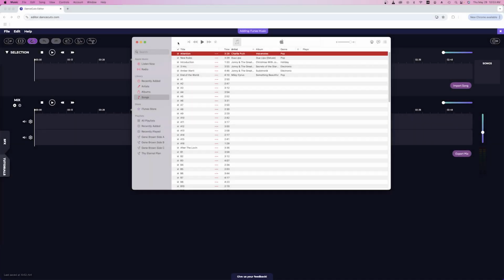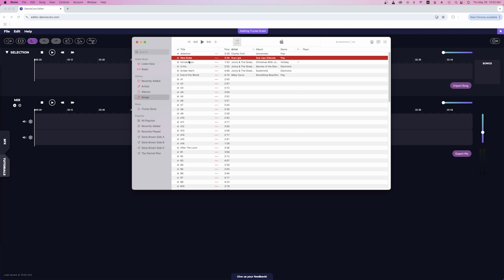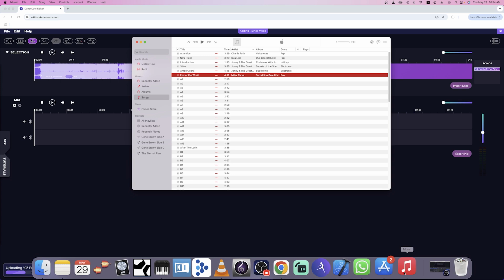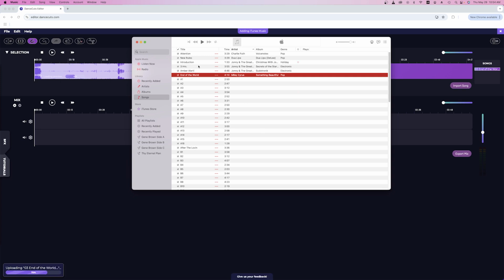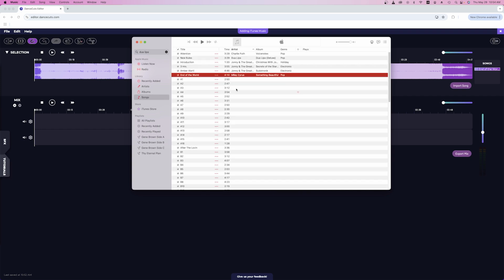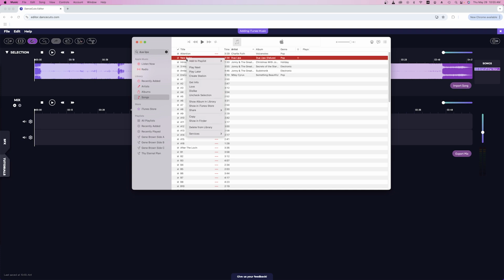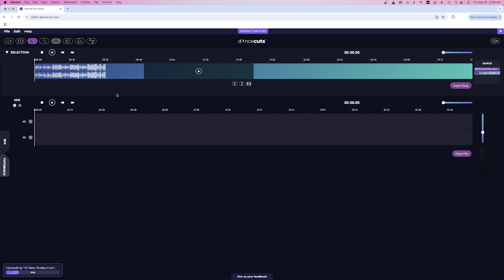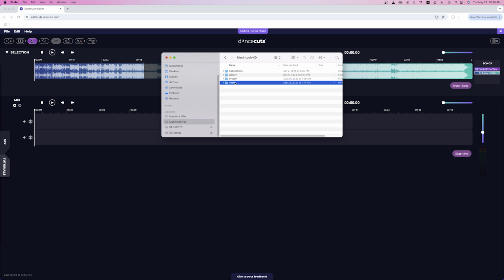Adding Songs via Apple Music (Mac)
Dive into our tutorials, designed to teach you the essential tools you'll use most often when creating the perfect dance mix or edit. DanceCuts will help you craft professional-quality music for your routines with ease.

Got questions? We’re here to help!